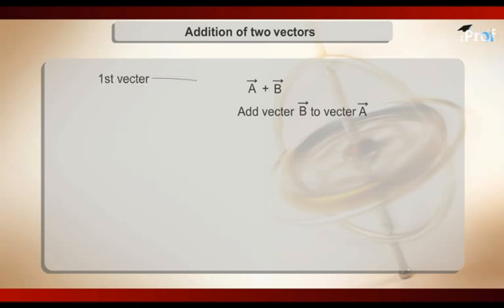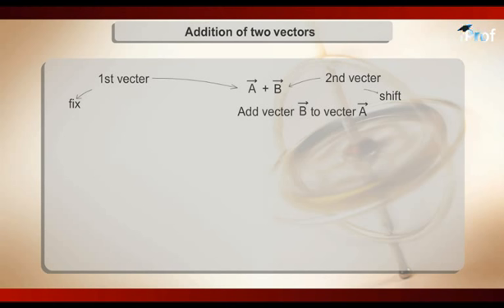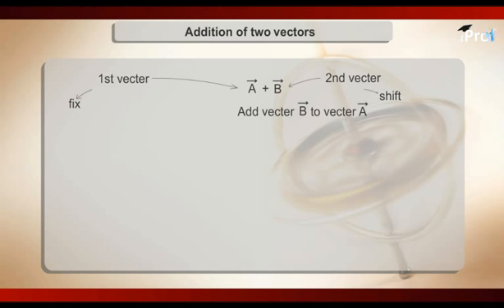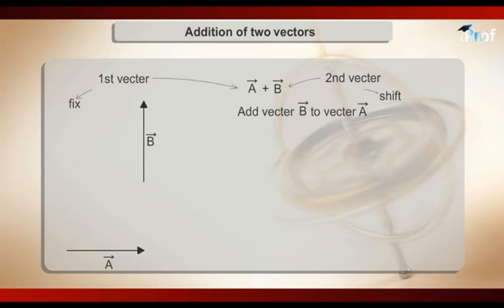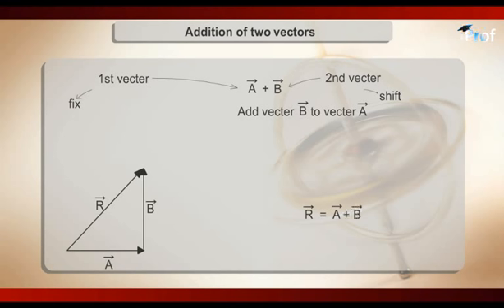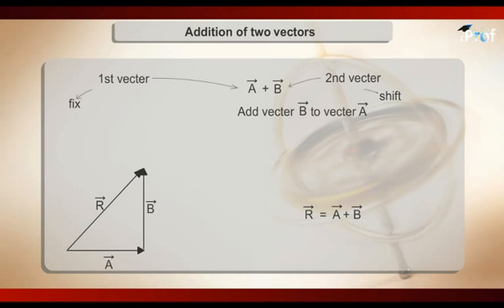VECTOR OPERATION p2